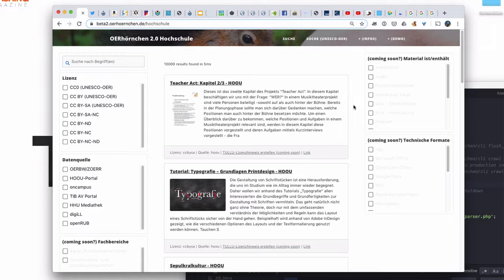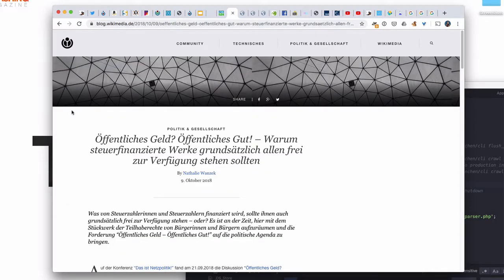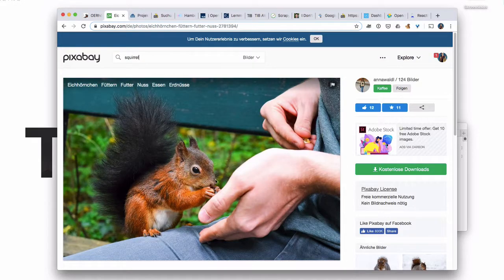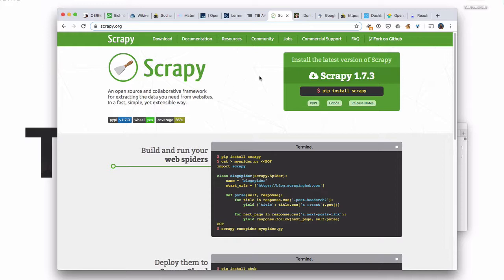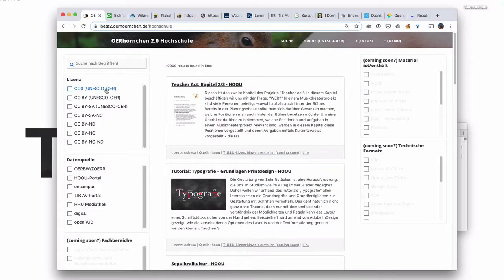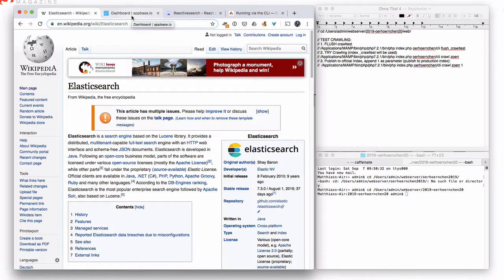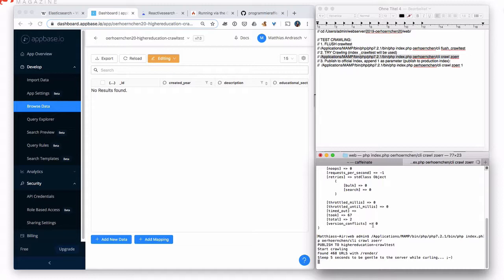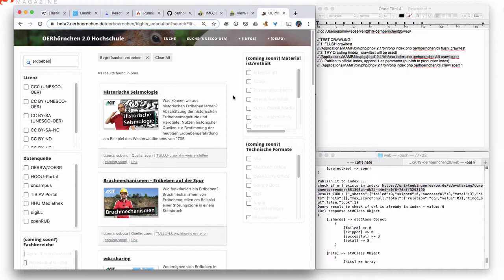Prototype demo: OER search for higher education in Germany (sitemap.xml+ElasticSearch)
My USB was set to 44khz, therefore it sounds a little bit strange (chipmunks ;-)). And sorry for the many mistakes, I had a stressful week. ;-) Hope it's "good enough", enjoy the video anyway!

00:23 My (OER) background
08:50 The prototype (theory): sitemap.xml, schema.org, reactive-search
24:24 Crawling a web project (codeigniter CLI, appbase.io)

- except screenshots and other external graphics/images/content (It’s complicated unfortunately)